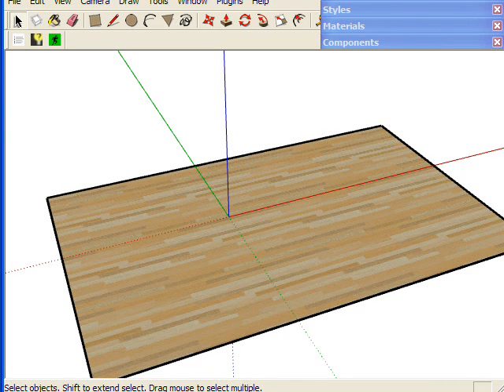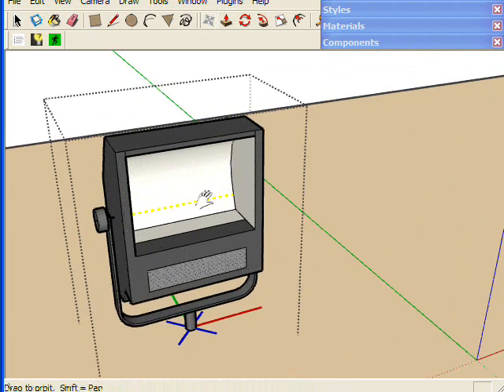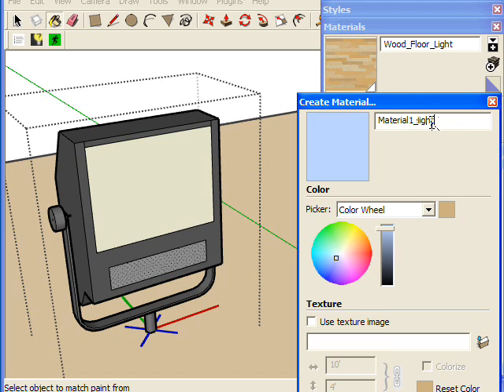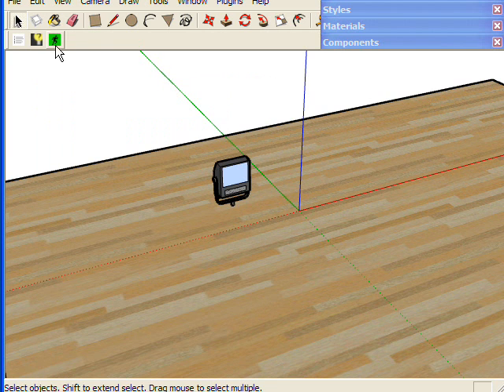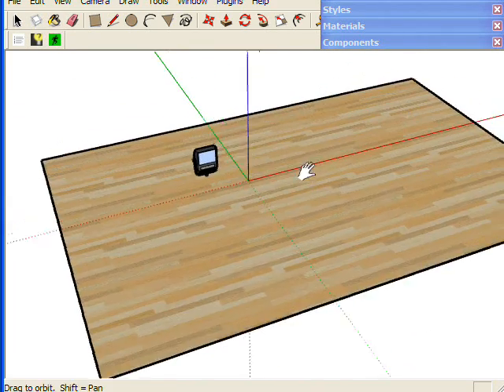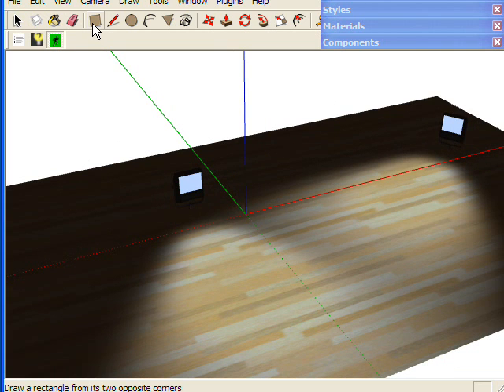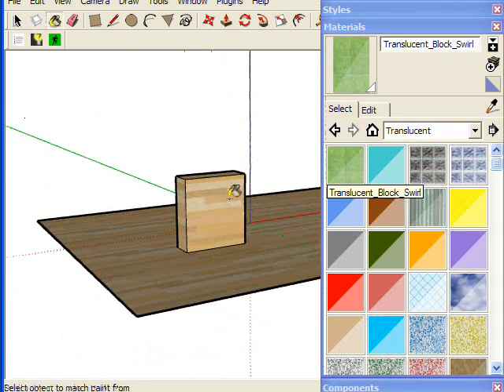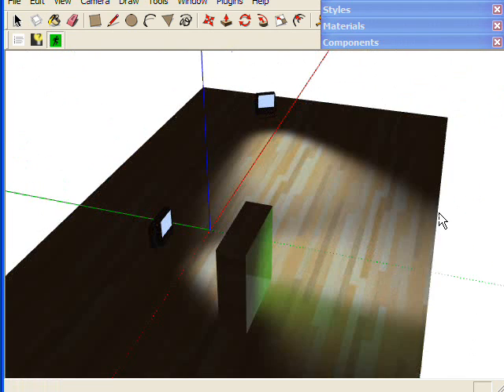Lighting using Components in LightUp v1.2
Embedding light sources inside components